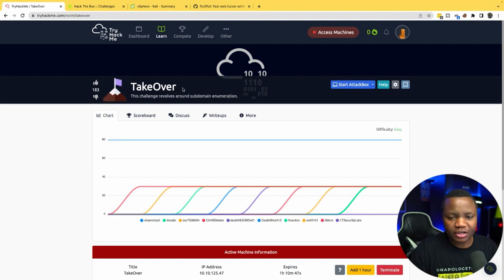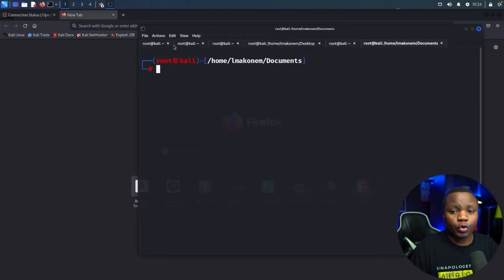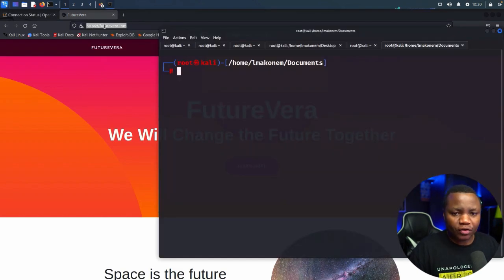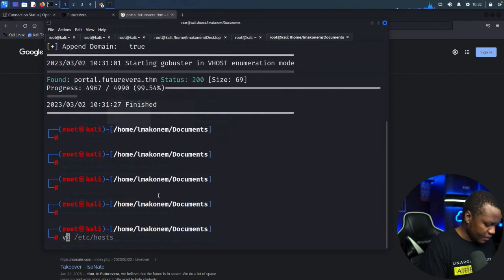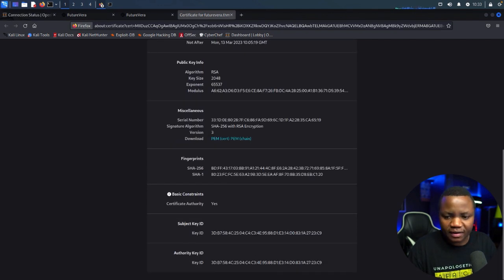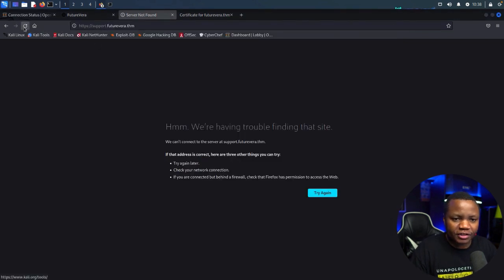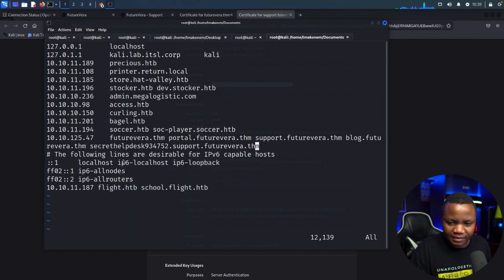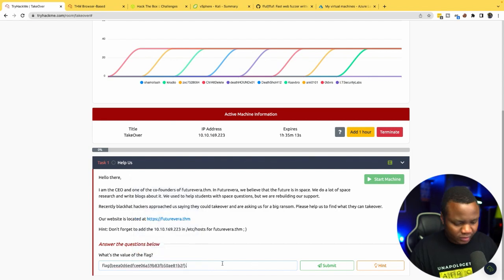Tryhackme Takeover Walkthough | Learn Subdomain enumeration